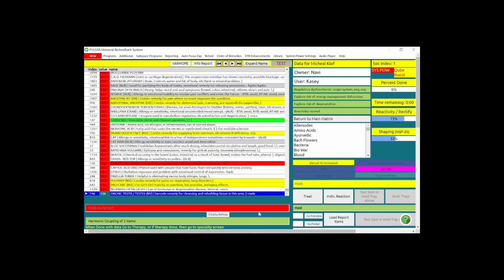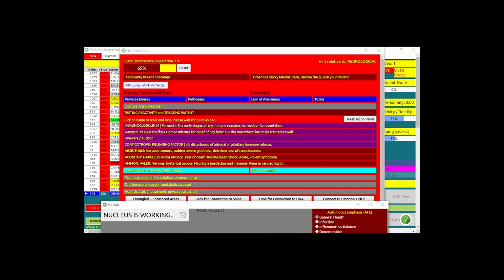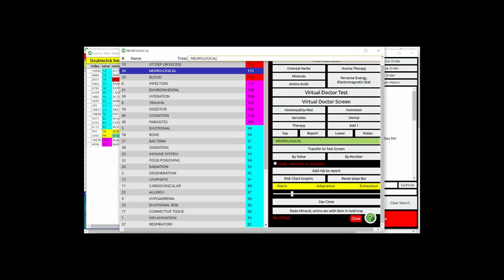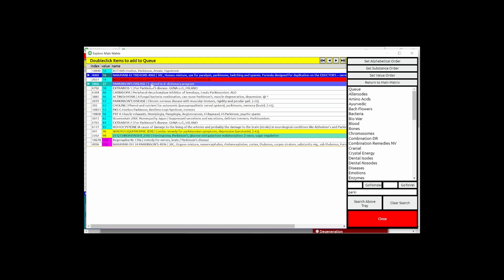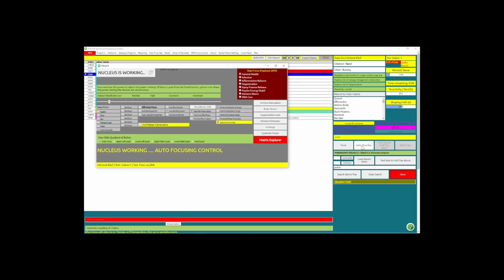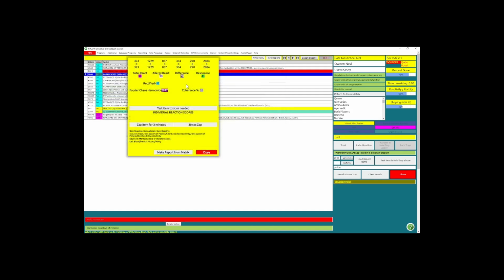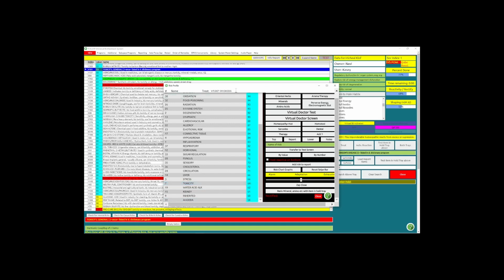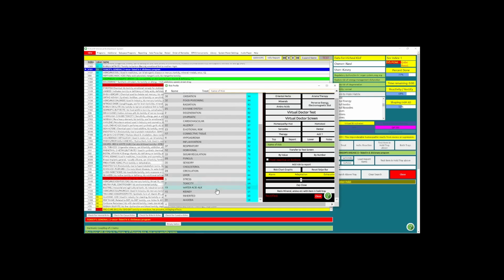PRACTITIONERS ONLY Protocol for Parkinson's Disease Treatment using PULSAR on SCIO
You can also join our free chats around pulsed electromagnetic fields and frequency medicine for the purpose of elevating consciousness and ending the suffering of sentient beings.

Geek out on tech specs, compare software and go down the rabbit hole of machines that elevate consciousness and bend quantum fields

Join our network of international practitioners, check for more upcoming clinical trials, and find treatments or therapies

Where there is sufficient clinical evidence to support claims, these are made under CAP §12 of the UK Advertising Standards Agency, pertaining only to the United Kingdom and its territories. For more research, T&Cs, Policies and Statements, look up the not-for-profit guiding entity The National Centre for ElectroMagentic Therapies registered in England & Wales under Co. House No. 11486072.